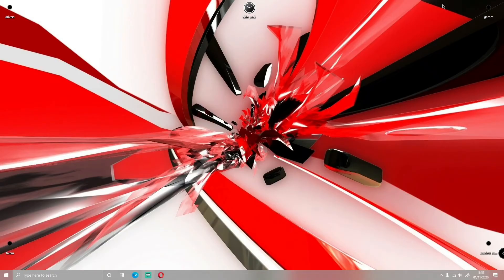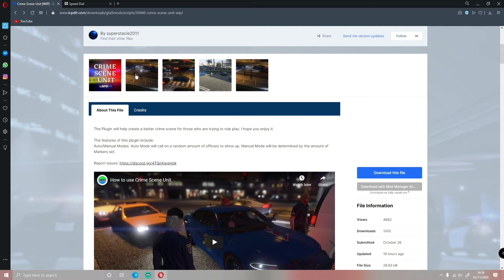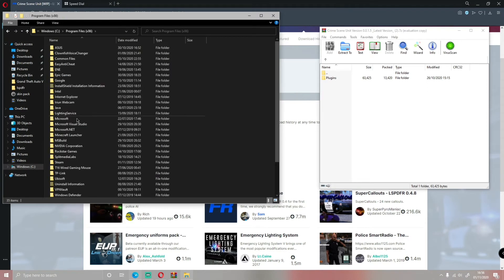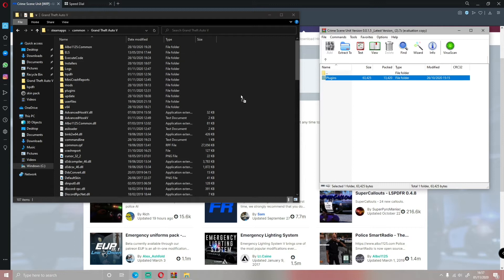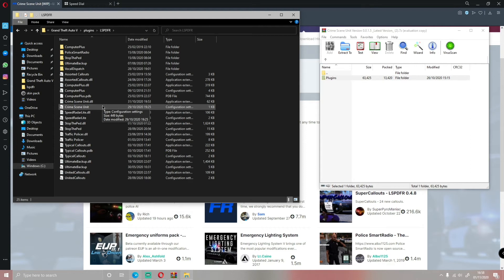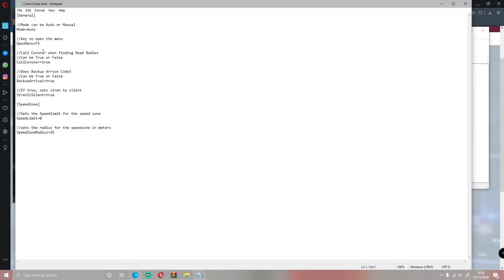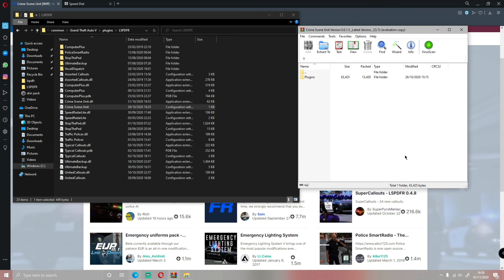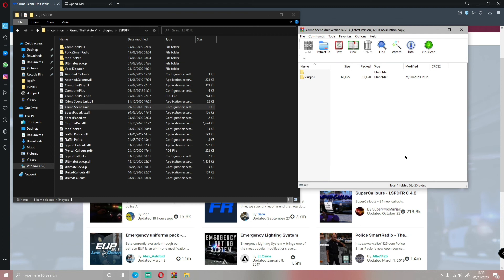How to Install Crime Scene Unit to LSPDFR